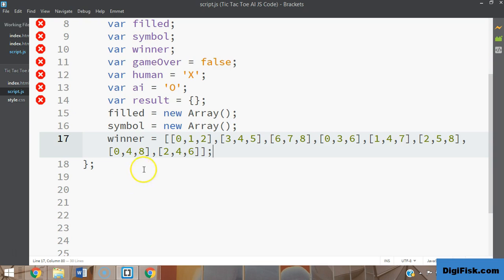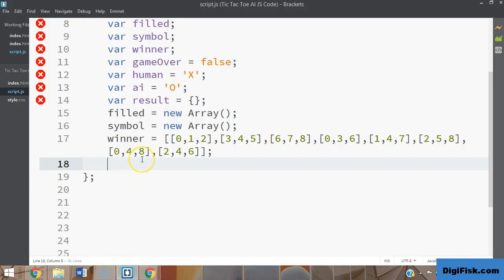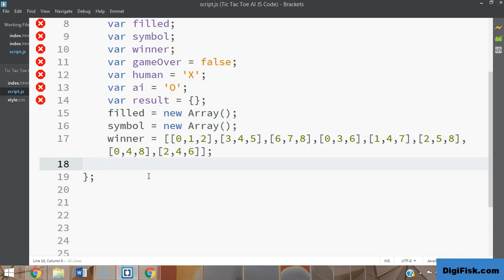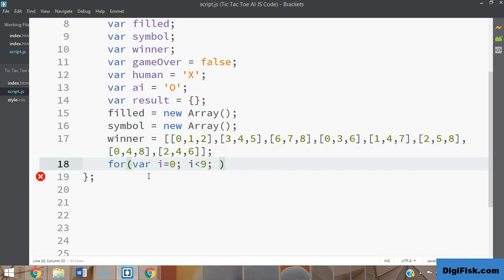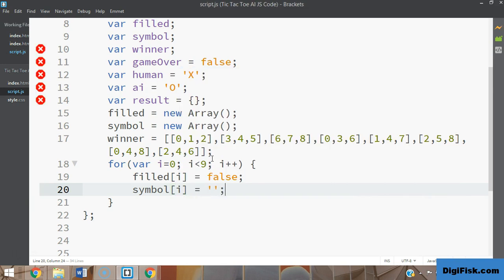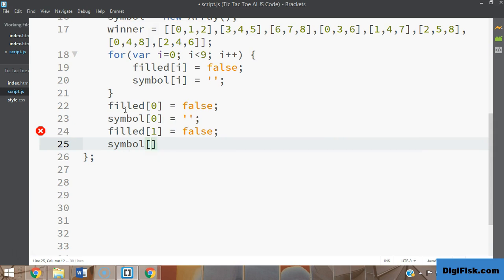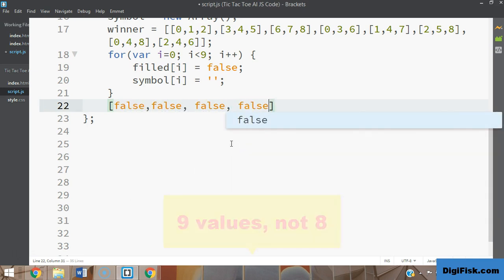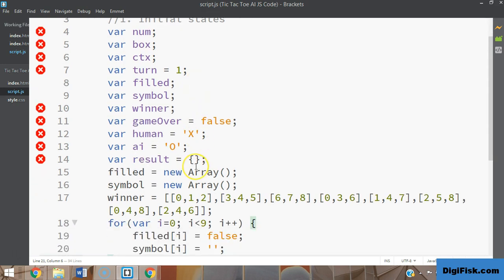062 Initial states part 33m 21s